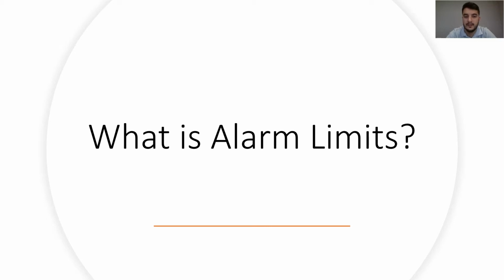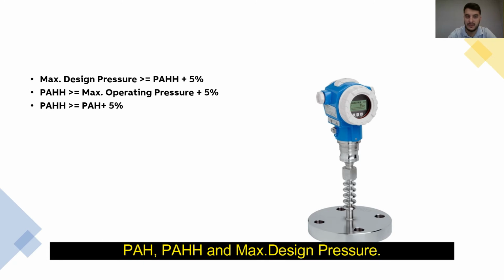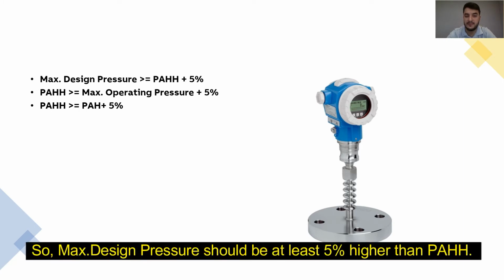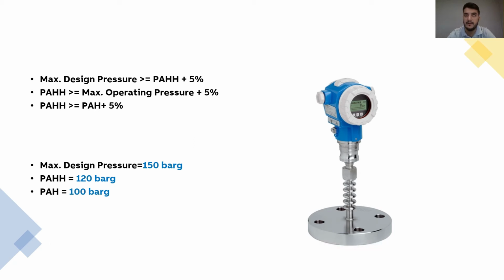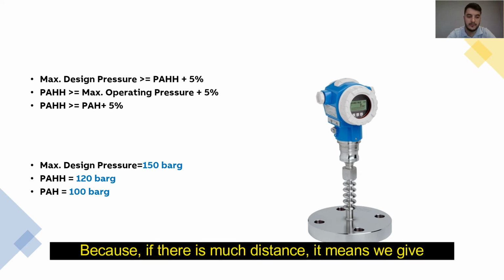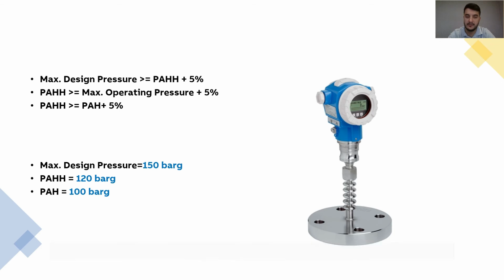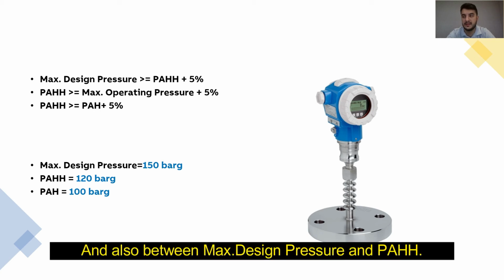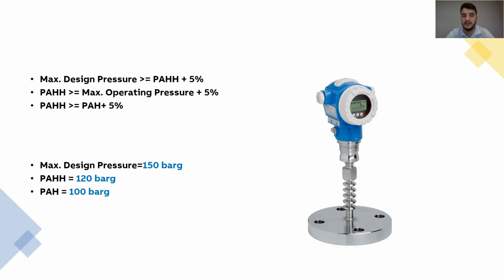What is PAH, PAHH and Max. Design Limit?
What is the difference between PAH, PAHH, and max. Design limits?
How many bars PAHH should be greater than PAH?
I am explaining more details in this video.